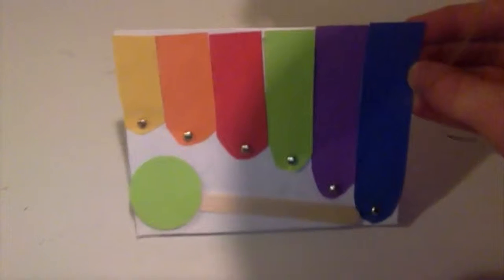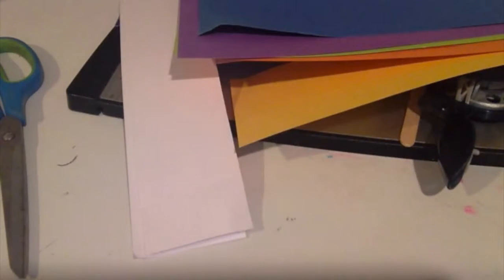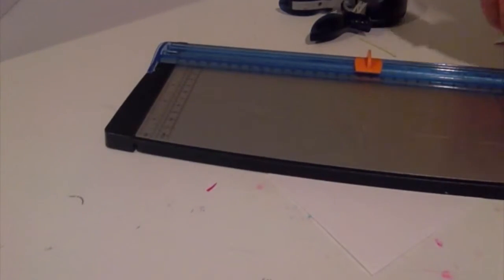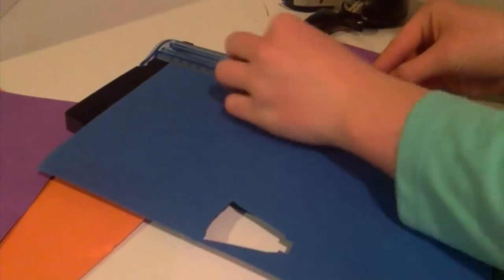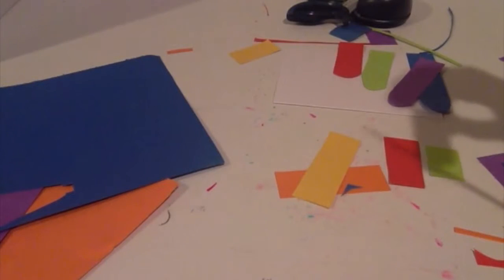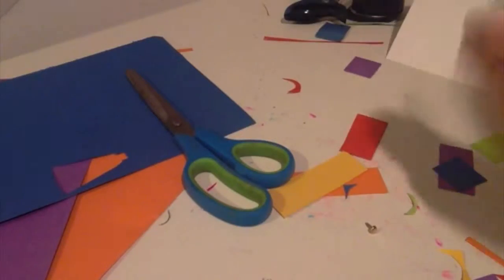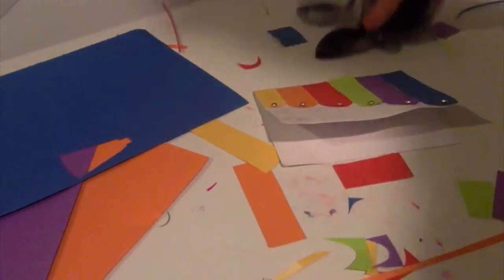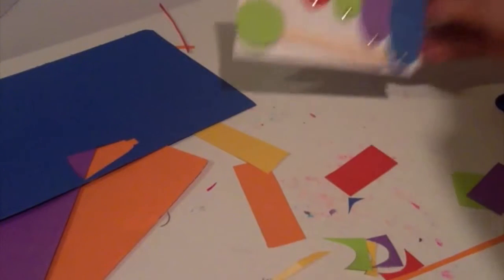xylophone card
In this video we will be making a card decorated as a xylophone. Like for more card videos!